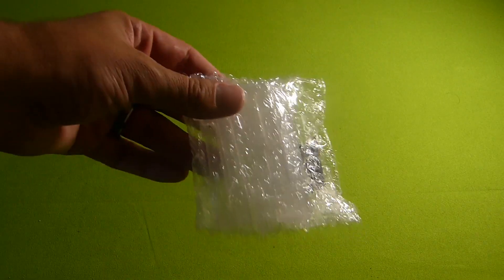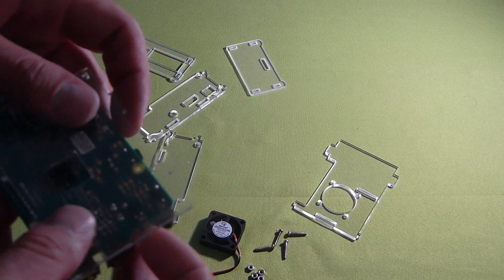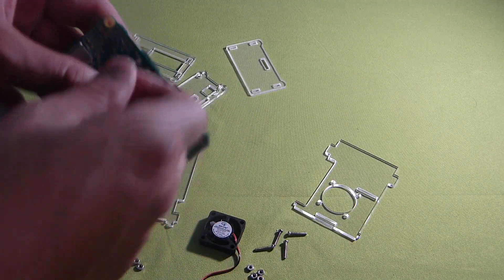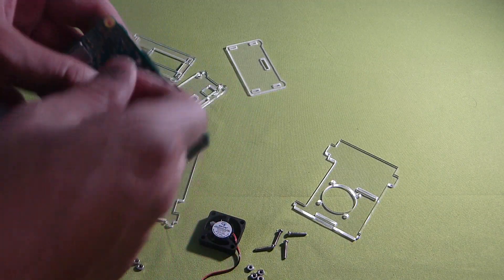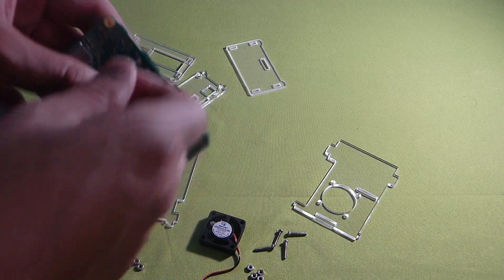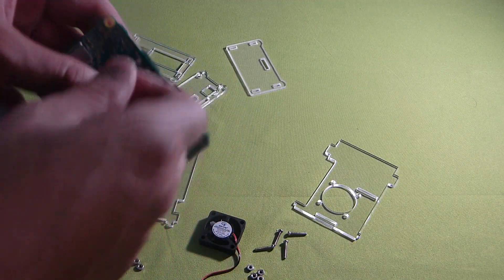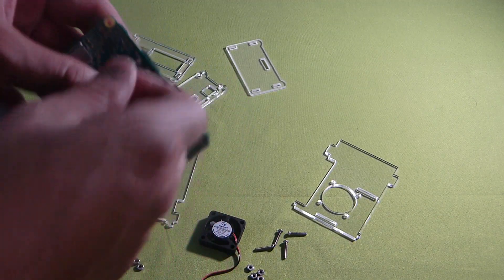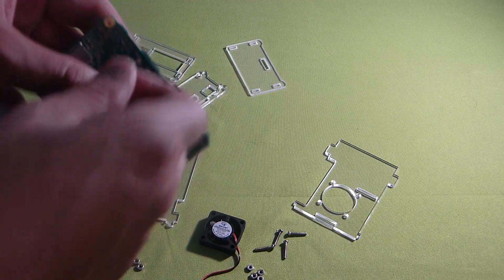$6.99 PI 3 CASE WITH FAN! REVIEW!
Let's take a look at the Landzo Pi Fan Case. $6.99 for a case with a fan!? WHAT. ! Not a bad deal for a case with a fan, but how does she perform? Does she got what it takes to be the one? Let's find out!

128GB Sandisk Ultra
200GB Sandisk Ultra
64GB Samsung Micro SD
32GB Sandisk Micro SD
16GB Sandisk Micro SD
Hyperkin Sega Controllers